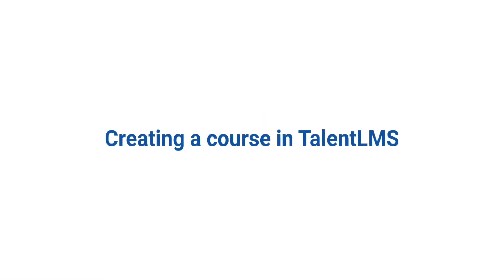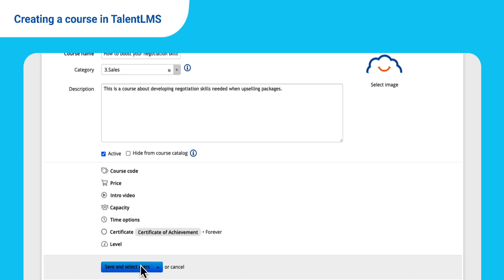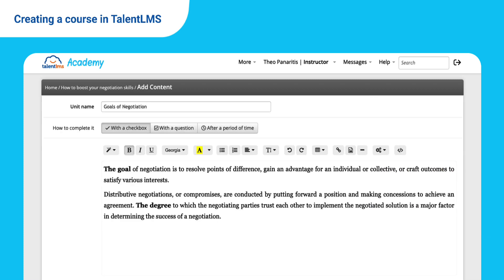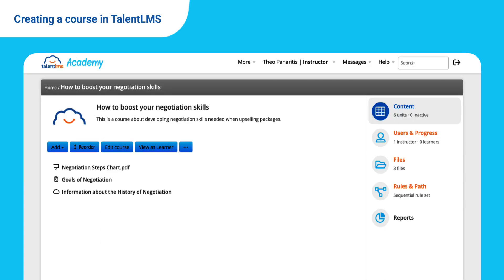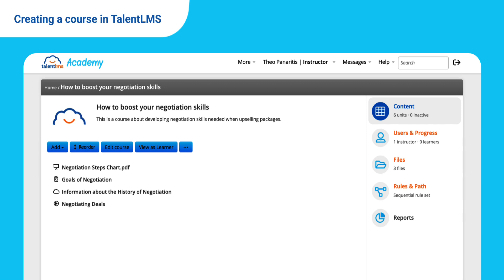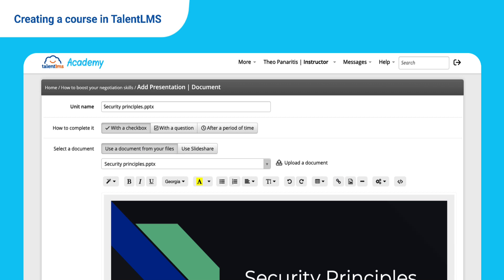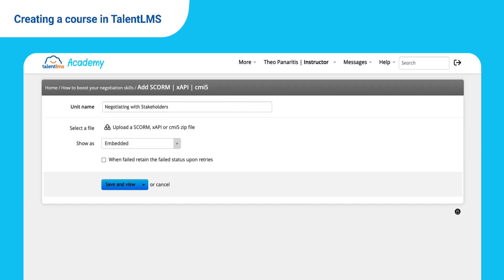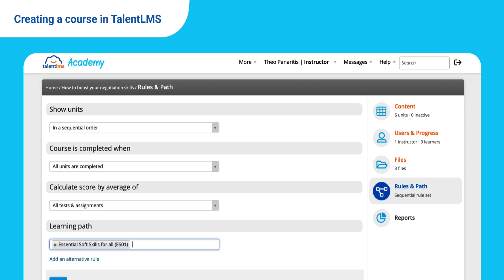Creating a course in TalentLMS